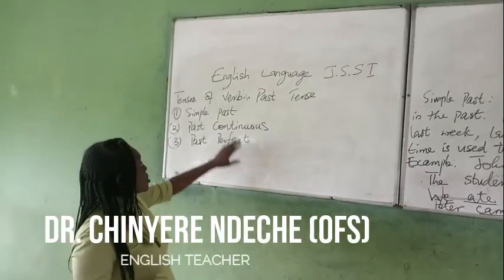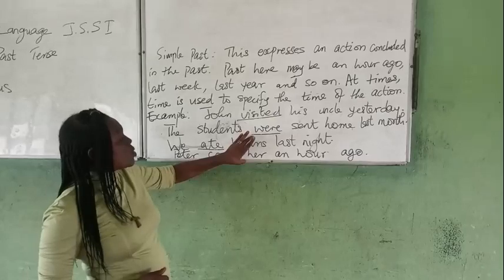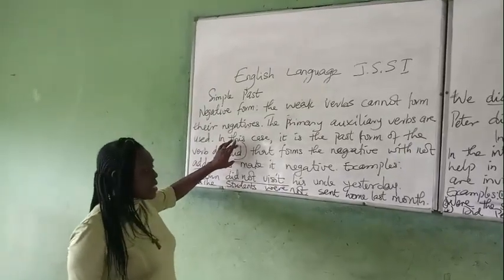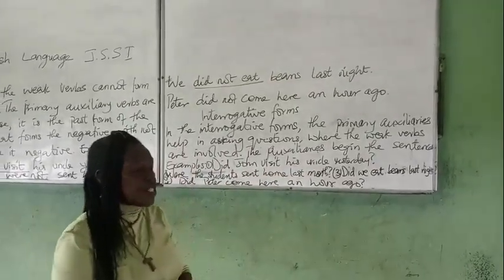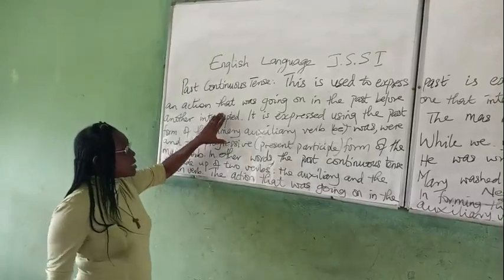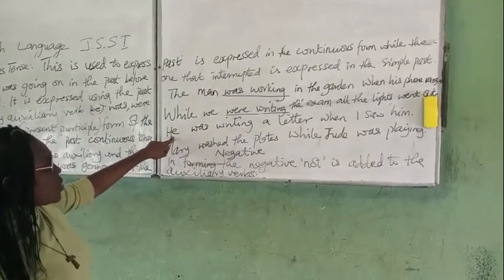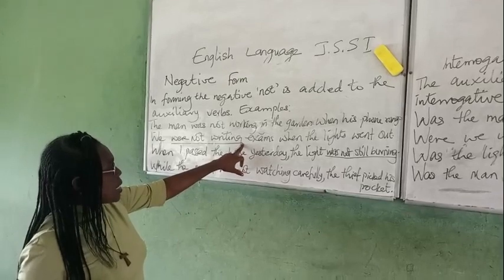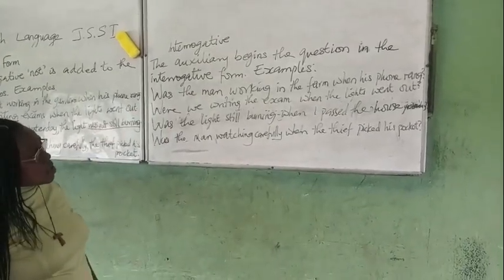ENGLISH CLASS FOR JSS 1